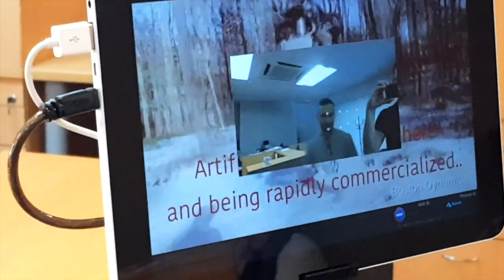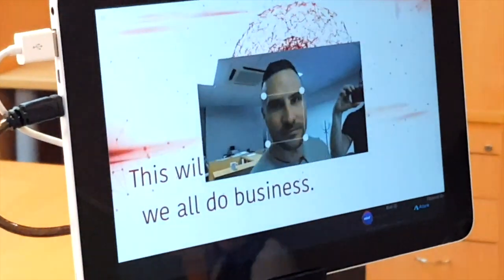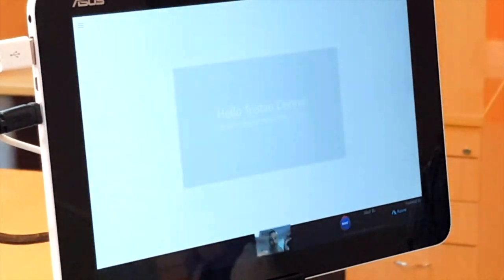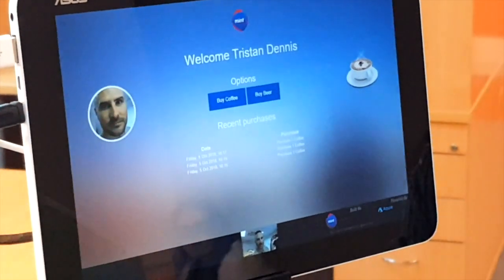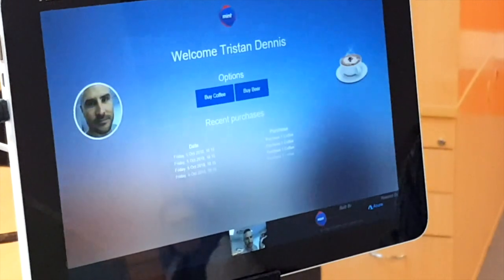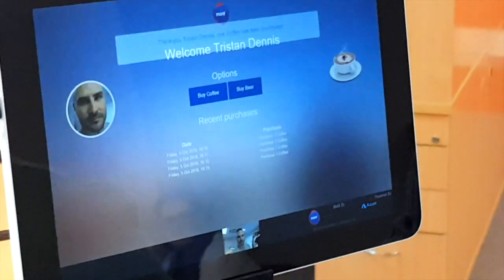Mint II Automated Coffee Machine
In-house Artificial Intelligence applications at Mint